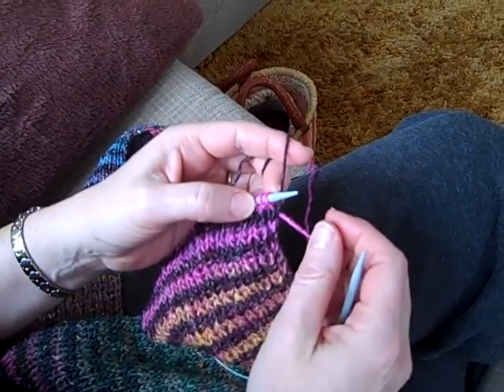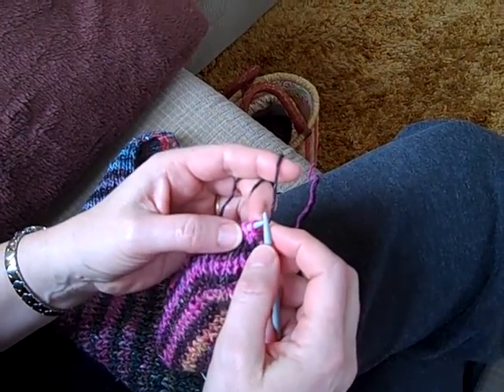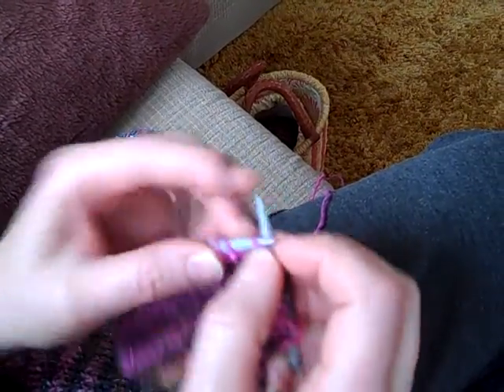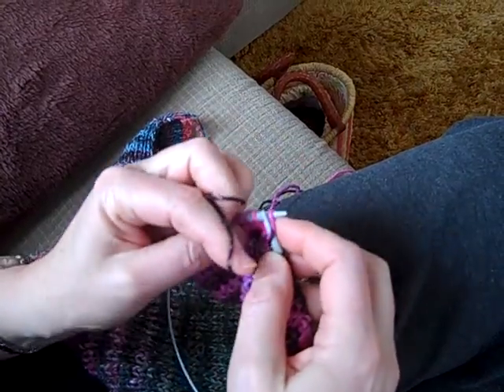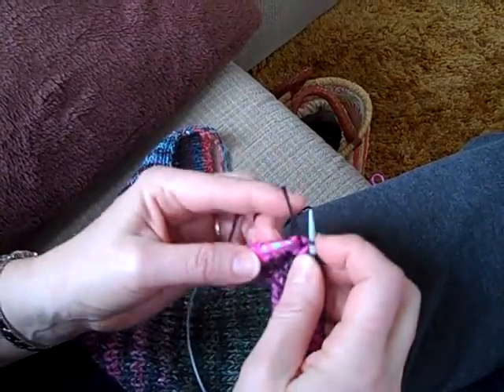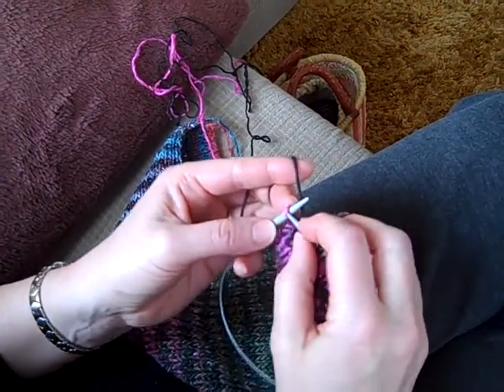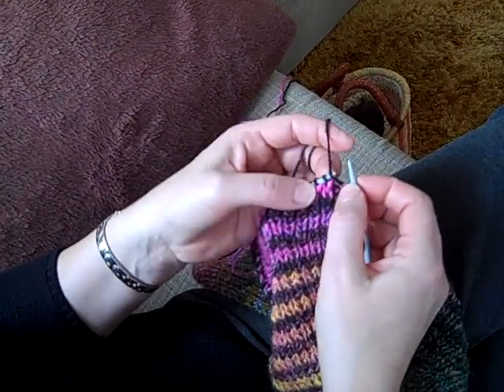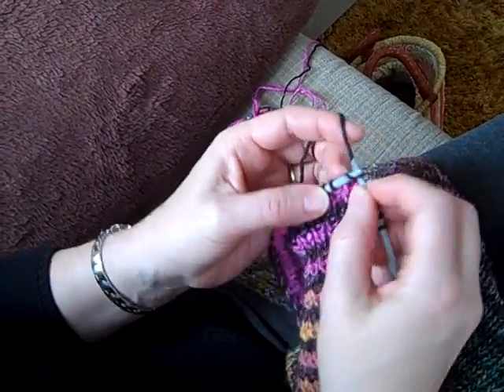striped scarf part 1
How to knit a basic 2 color scarf in continental style, part 1